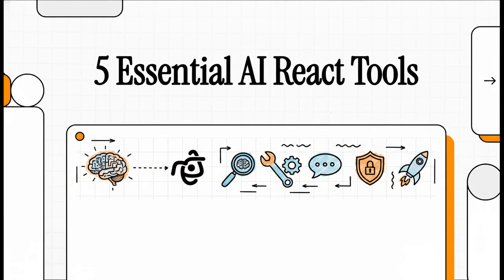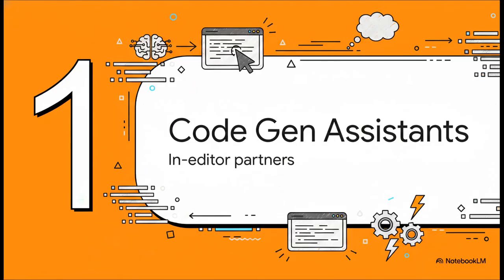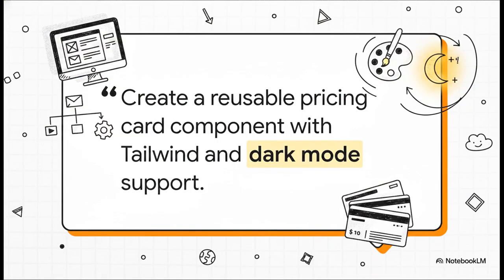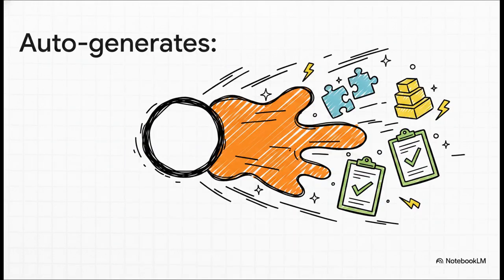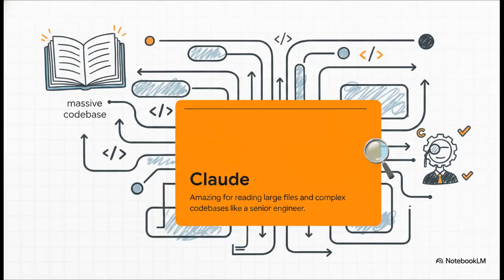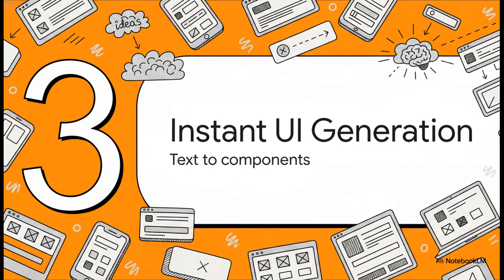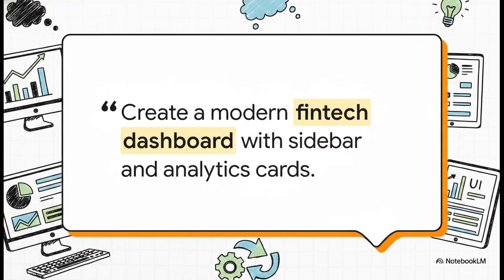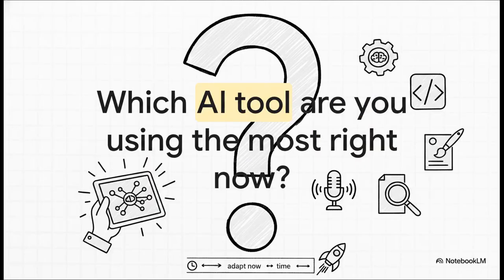5 AI Tools Every React Developer Should Know in 2026 🚀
AI is changing frontend development faster than most developers realize. 🚀

Top 5 AI tools that are transforming how React developers build products are:

⚡ Cursor AI
⚡ ChatGPT
⚡ Claude AI
⚡ GitHub Copilot
⚡ v0 by Vercel

These tools help with:
✔ Faster debugging
✔ Better UI generation
✔ Code refactoring
✔ Architecture understanding
✔ Boilerplate automation
✔ Learning complex concepts quickly

The biggest shift?
Developers are moving from writing every line manually → to becoming AI-assisted product engineers.

Would love to know:
Which AI tool are you using the most in your workflow? 👀